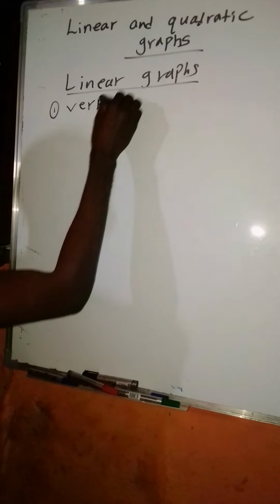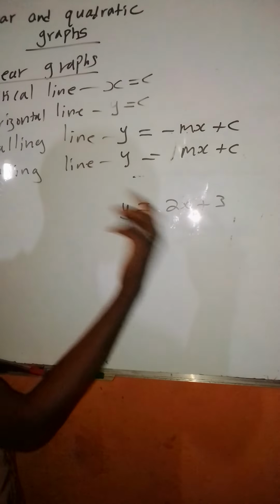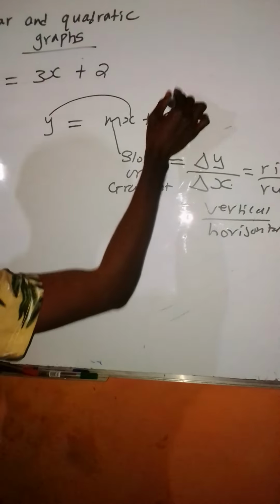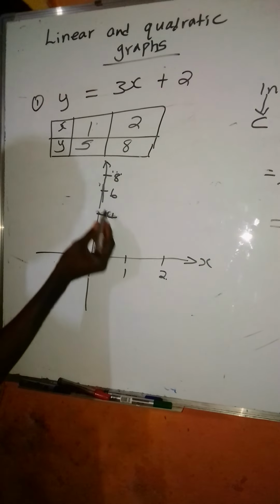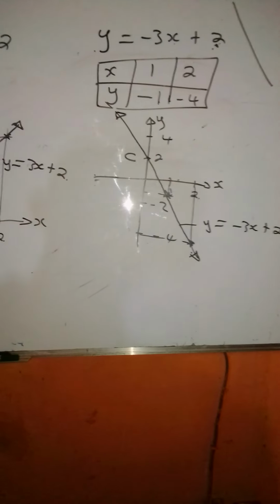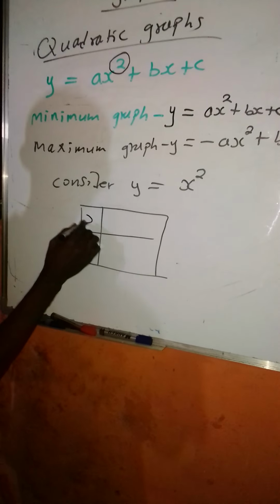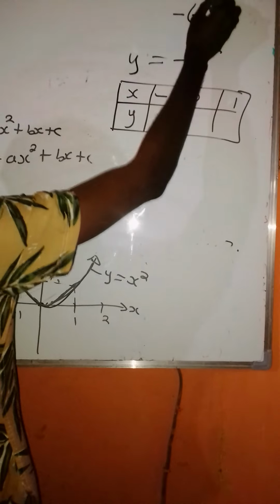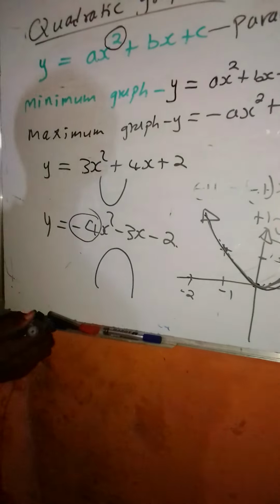Tricks to understand in plotting any linear and quadratic graphs. #@Skymath